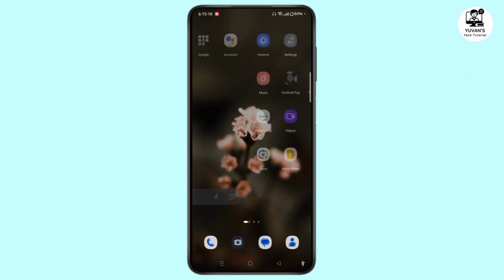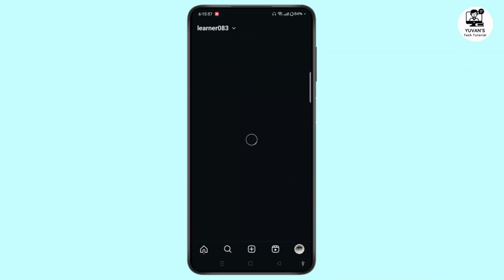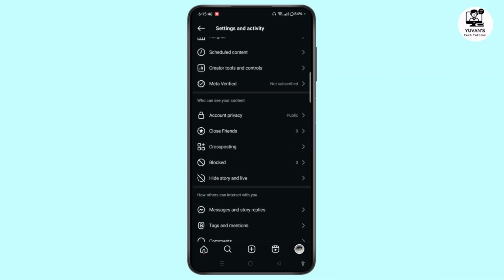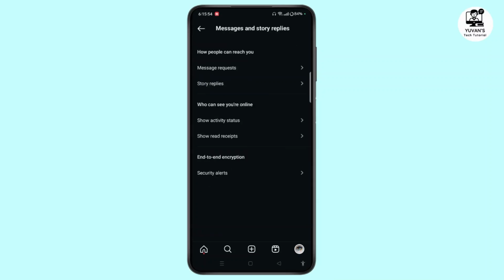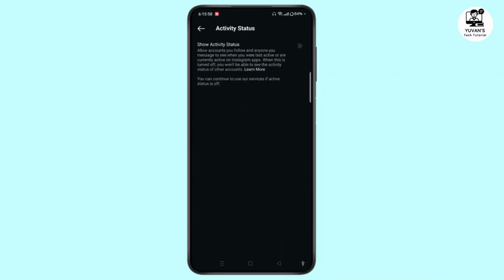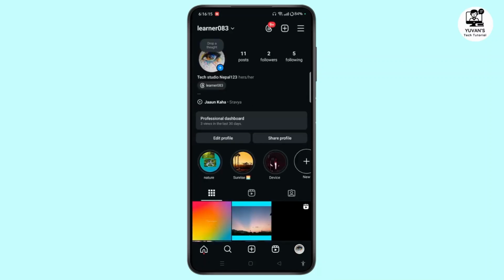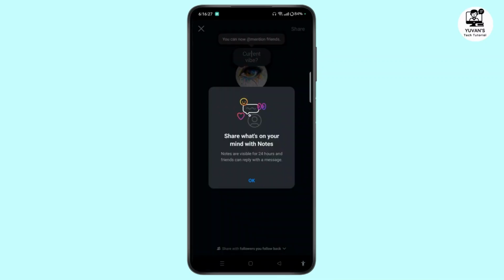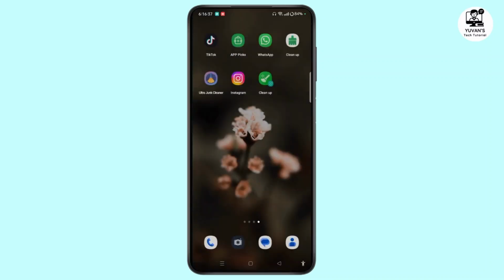How to Fix Instagram Notes Music Not Showing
In this video, I'll show you how to fix the Instagram Notes music not showing issue. Follow these simple steps to restore the music feature in your Instagram Notes. Whether it's a bug or a settings issue, we'll walk you through the fix.

Chapters:
00:00:00 - Introduction
Learn how to fix the Instagram Notes music not showing issue.

00:00:10 - Launch Instagram
Open the Instagram app and ensure you are logged in.

00:00:20 - Access Settings
Go to your profile and tap on the three-line icon to access settings.

00:00:30 - Navigate to Activity Settings
Scroll to "How others can interact with you" and tap "Messages and Story Replies."

00:00:45 - Enable Activity Status
Toggle "Show Activity Status" to on, allowing followers and friends to see your active status.

00:01:00 - Check Notes Music Icon
Return to the homepage, tap the Messenger icon, and check the Notes section for the music icon.

00:01:20 - Conclusion
You should now see the music option in Instagram Notes.